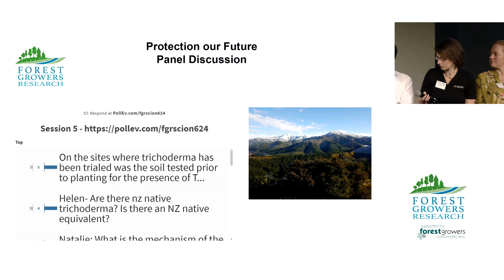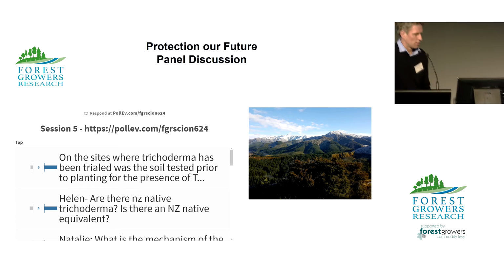10a and b Panel